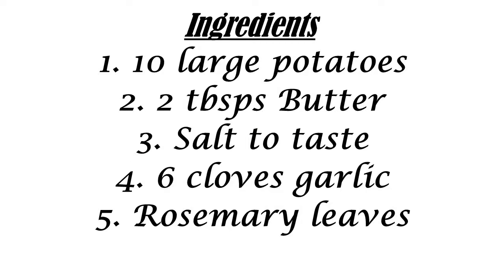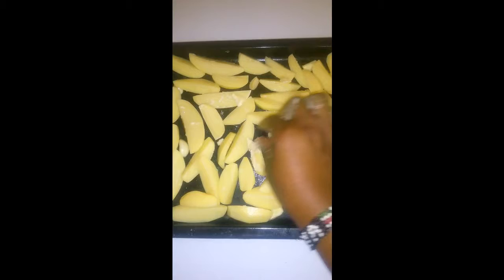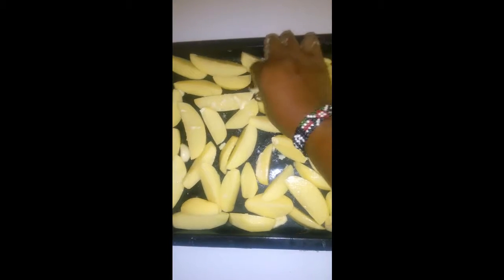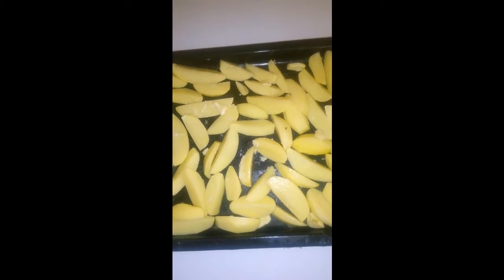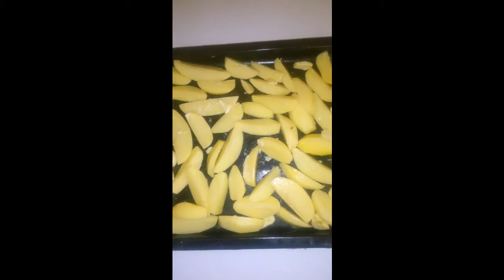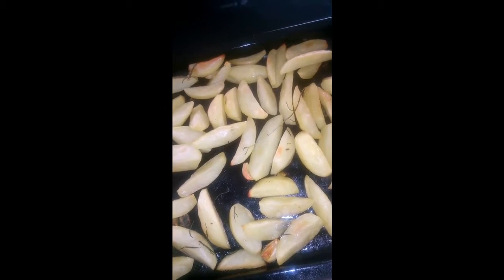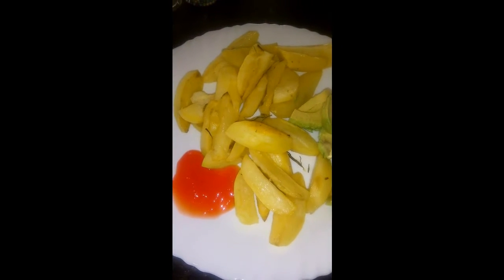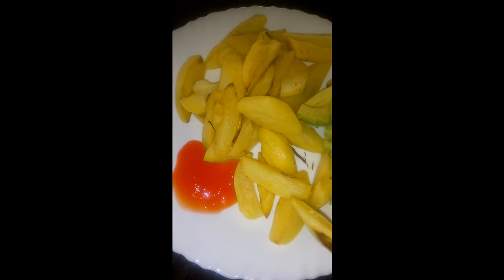Baked Butter Potato Wedges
It is said that every Kikuyu is a lover of potatoes. We eat potatoes in stews,  salads, and snacks such as samosas. There are various potato recipes that we can always try. Here is one that entails baking. You can bake these butter potato wedges alongside sausages, bacon or chipolatas for protein.
Do try and tell me how you liked the buttered potato wedges.